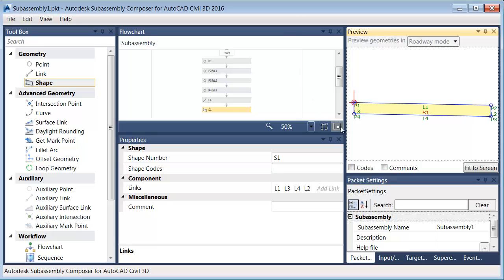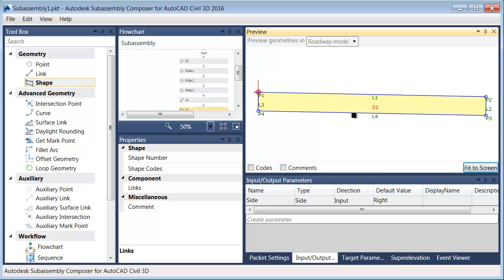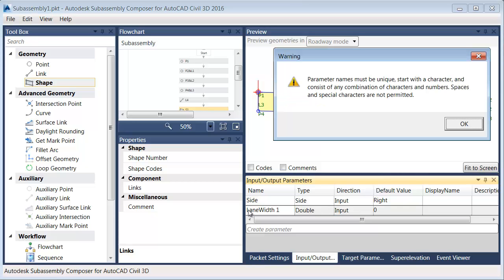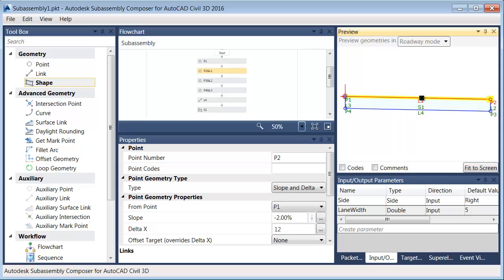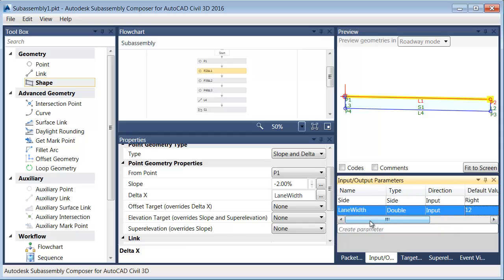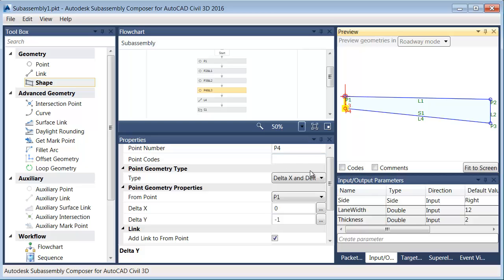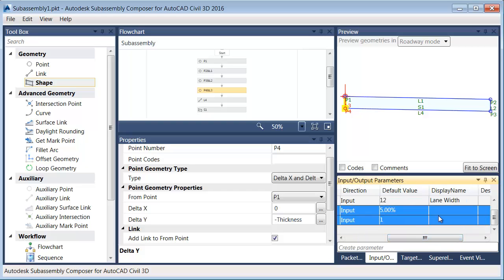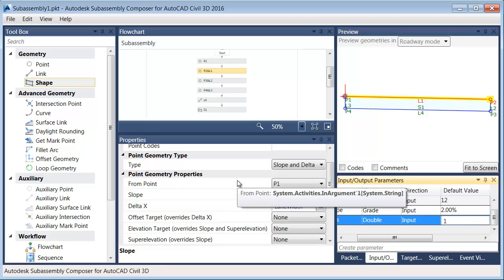02 17 SAC3 Parameters